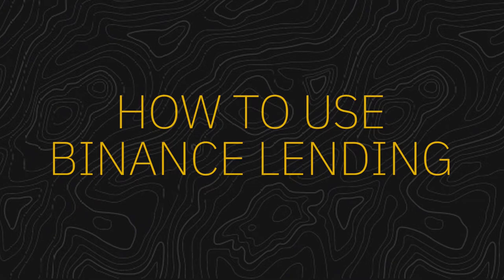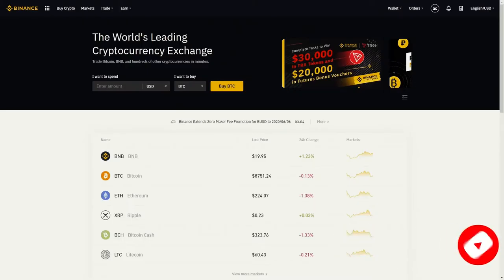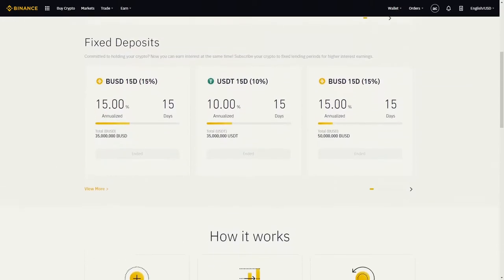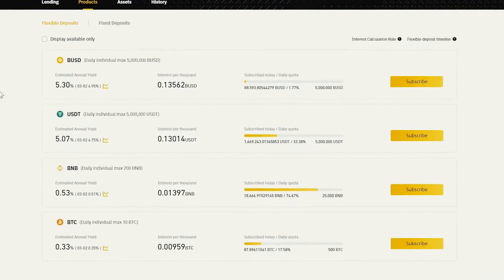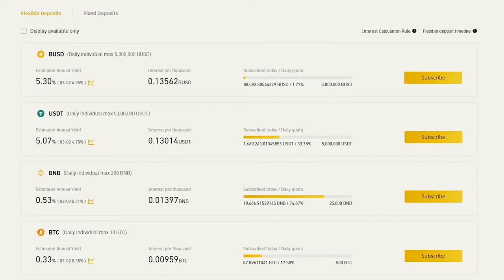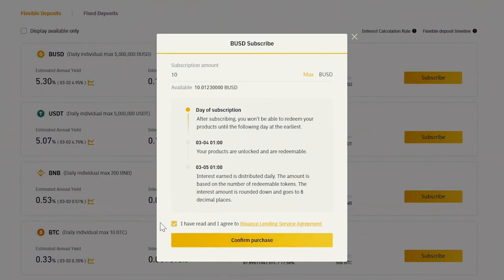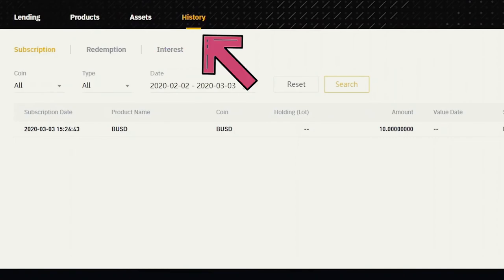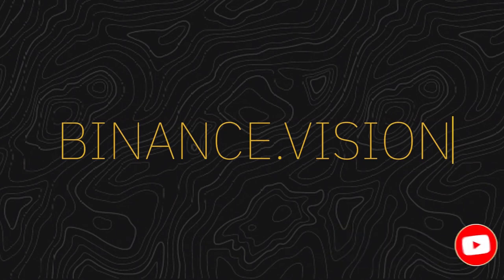Binance Tutorial: How to Use Binance Lending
Binance Tutorial: What Are Options Binance Options Explained & How to Trade Binance Options